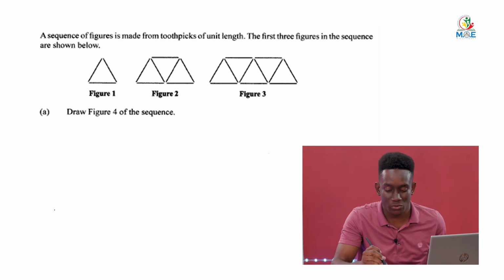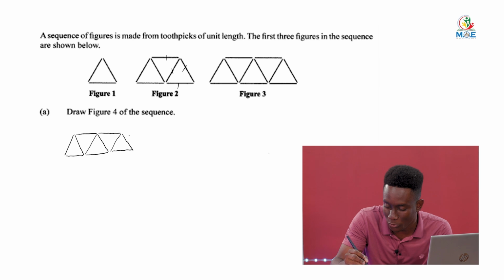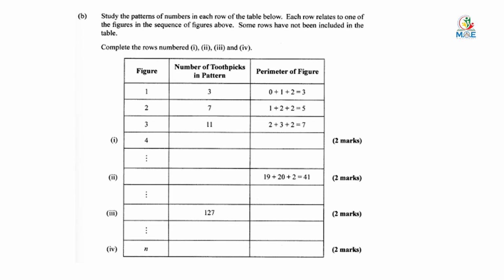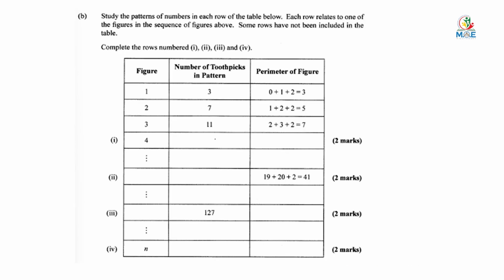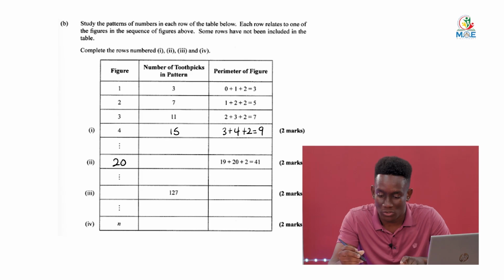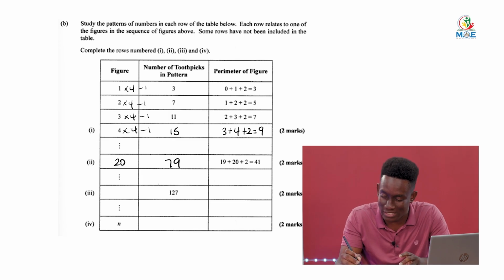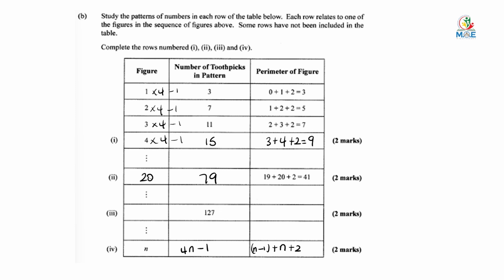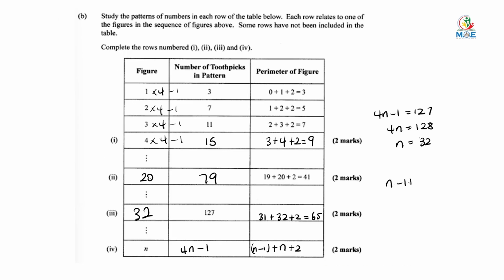Math Intervention Program - Number Theory Part 1